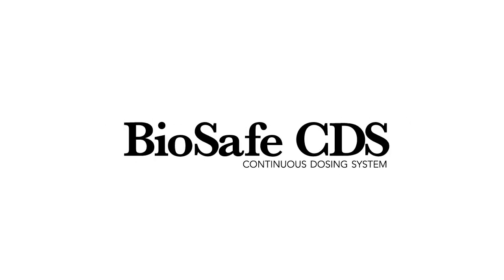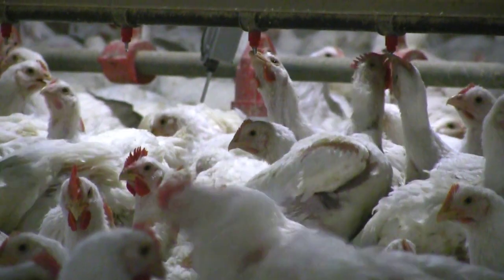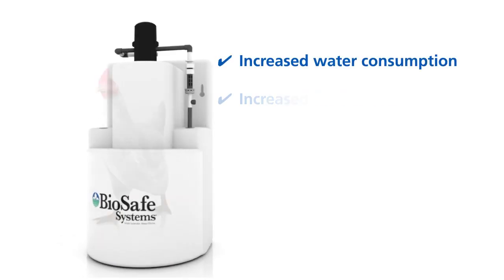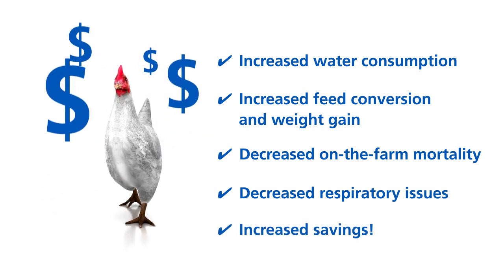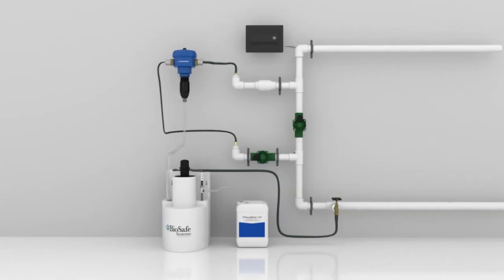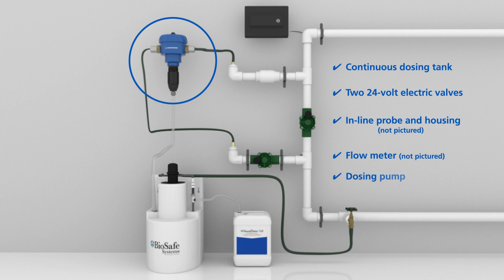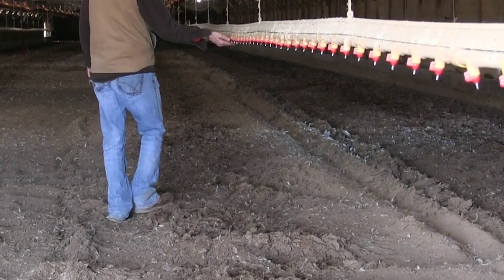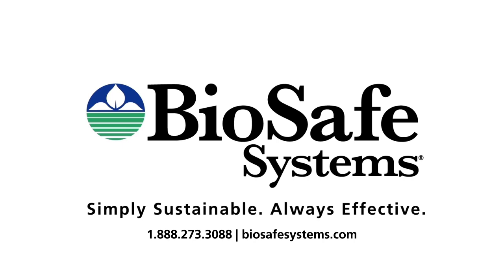BioSafe Continuous Dosing System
For use with SaniDate 5.0, the BioSafe CDS single chemical pre-dilution tank provides ultra lean dilutions and eliminates hand mixing stock solutions.